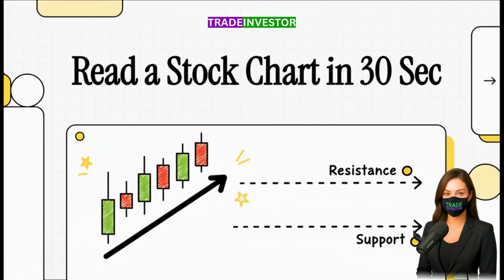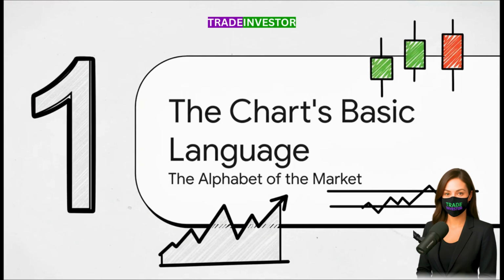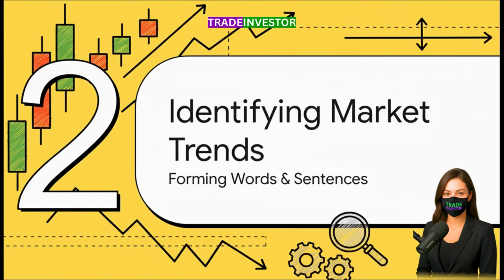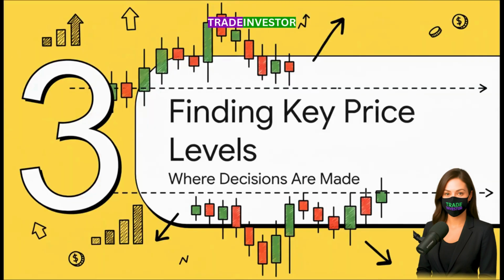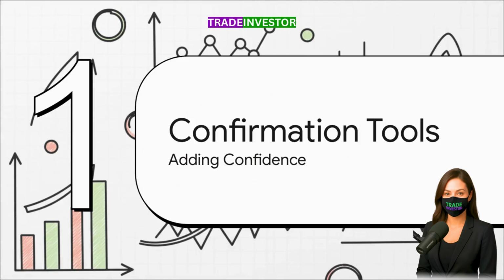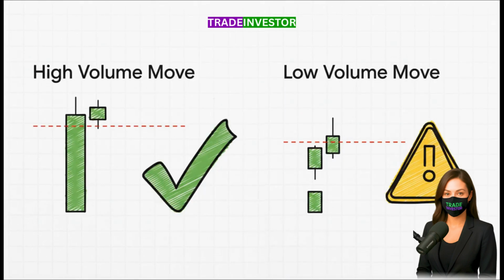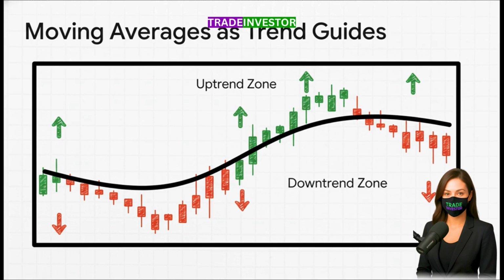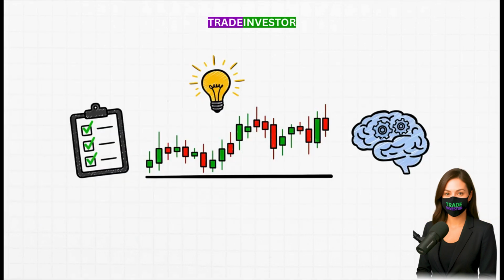How to Read a Stock Chart in 30 Seconds | Candlestick, Volume & Moving Average Explained | T.I Tips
📊 Learn to read stock charts like a pro — in just 30 seconds!
In this T.I Tips episode by TradeInvestor, we break down the basics of candlestick charts, volume analysis, and moving averages — the three pillars of technical analysis every trader must know.

Whether you’re a beginner trying to understand how charts work, or an intermediate trader looking to sharpen your entries and exits — this video will teach you the art of reading market psychology through charts.

You’ll learn:

What candlesticks tell us about price movement

How to identify bullish and bearish signals

How volume confirms price action

How moving averages help in trend detection

Simple chart reading habits used by successful traders

🎯 Watch till the end to learn how you can read any stock chart in less than 30 seconds and make smarter trading decisions every single day!

stock charts, candlestick, chart reading, technical analysis, moving averages, price action, volume analysis, trend, bullish, bearish, breakout, stock trading, trading basics, T.I Tips, TradeInvestor, trading education, beginners trading, stock market guide, market psychology,
TradeInvestor ,TITips ,stockmarket ,technicalanalysis ,candlestickchart ,chartreading ,priceaction ,movingaverage ,stocktrading ,tradingbasics ,volumeanalysis ,nseindia ,bseindia ,learntrading ,stockeducation,